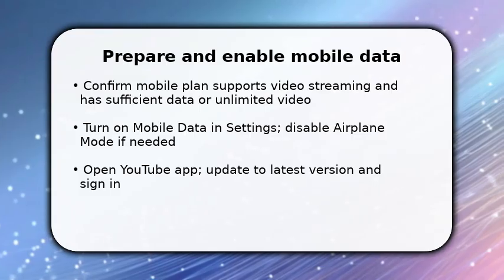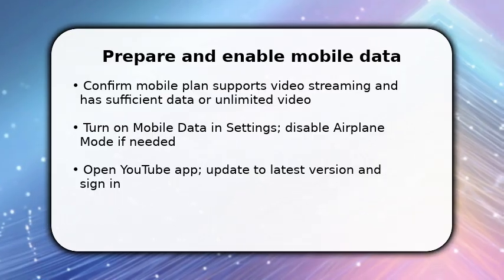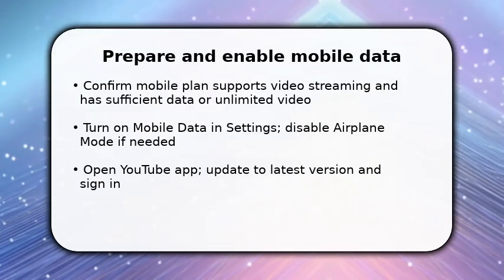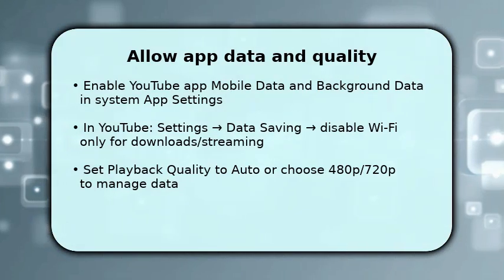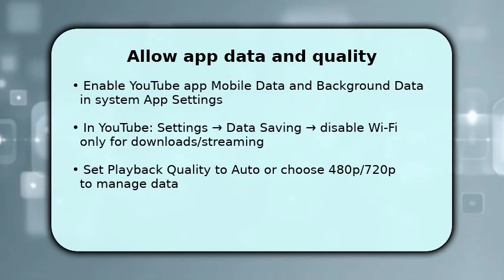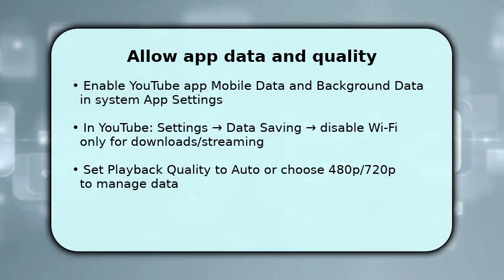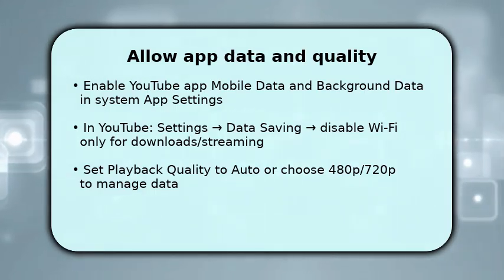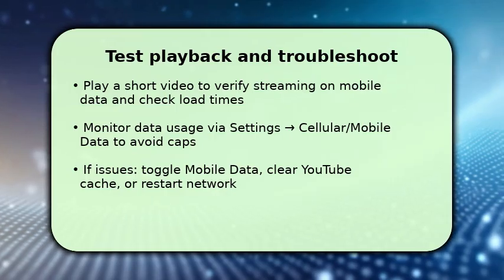How to Connect Youtube with Mobile Data - Step by Step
How to Connect Youtube with Mobile Data - Step by Step | 🔒 Surfshark VPN Deal — Stay private and secure. $1.99/mo + 3 Months Free ▸

Learn the essential steps to connect YouTube on your mobile device using data. This video guides you through selecting a reliable internet connection, enabling cellular data for streaming videos directly from YouTube without Wi-Fi.

connect YouTube, mobile data, streaming videos, cellular network, Wi-Fi alternative, YouTube mobile app, data settings adjustment, video playback on phone, internet connection troubleshooting, optimal video streaming